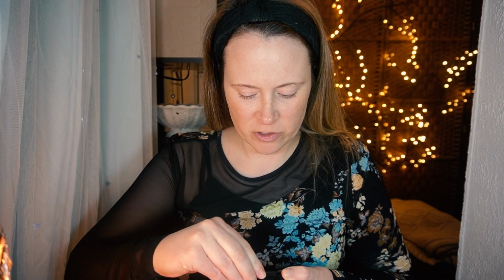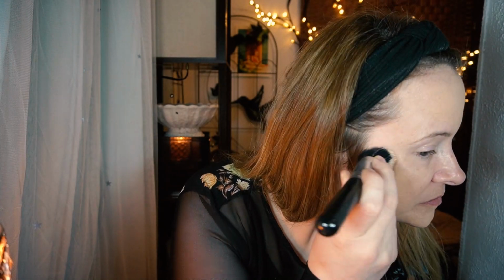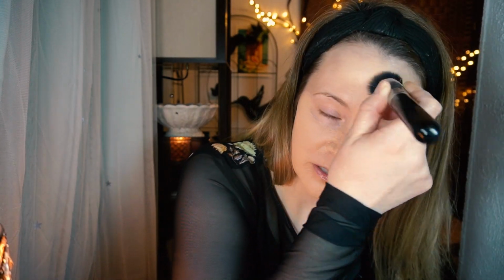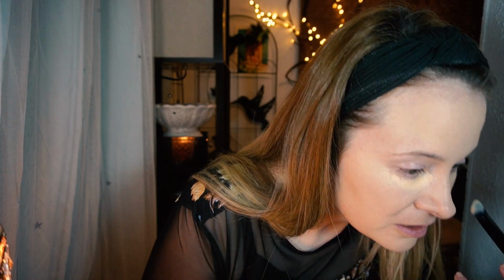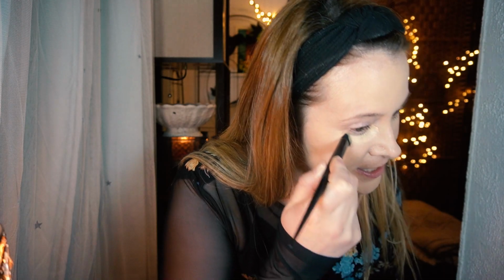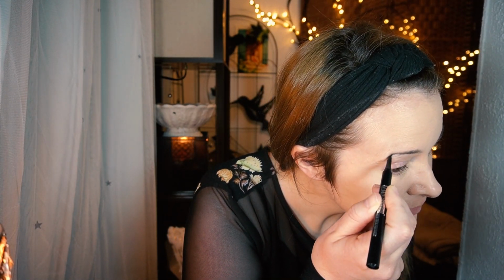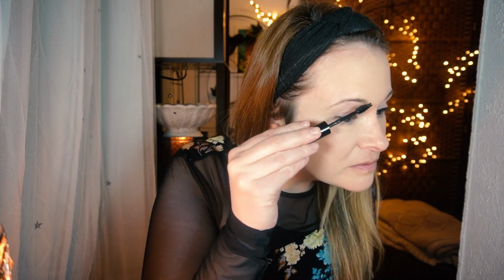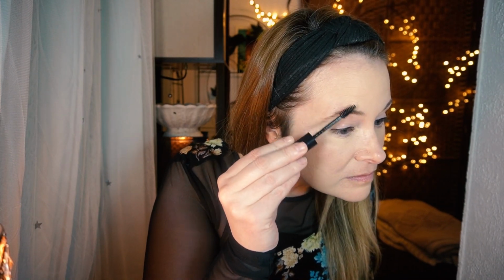Iron Oxide Free Makeup...Take Two💄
Hey guys...today we are talking about iron oxide free makeup!  This is actually my most requested video, and I wish I could do more of them, but unfortunately, it's just so hard to find!  If you suspect (or know) that you have a nickel allergy, l have posted my playlist below.  Once again, I am not an expert!  Just someone with a nickel allergy.

🖤Milani Cream to Powder Foundation (Honestly, this ended up breaking apart and caking up.  I don't think the oil was a good choice.  However, even using regular primer, it still caked up.  It has a consistency like the KVD Apple Balm, which did the same thing on me.  I think if you have oily or combo skin this might work for you, but not dry...sorry😔)
🖤Maybeline Master Conceal Camouflaging Concealer (I was impressed with this one...especially since I did not have a powder)
🖤Milani The Clear Brow
🖤Milani The Tank Eyeliner
🖤Milani Cheek Kiss Blush in Coral Crush (Coral Crush is the ONLY iron oxide free shade)
🖤Maybeline Tattoo Studio Brow Tint Pen
🖤Milani Make it Last Dewy
🖤Milani Fruit Fetish Lip Oil (I could not find mine, so I used the Fenty lip oil, which is very similar)
🖤Fenty Beauty Cherry Treat Lip Oil - (Very similar to the Milani one. Aroma and flavor are listed under the ingredients.)

xoxo